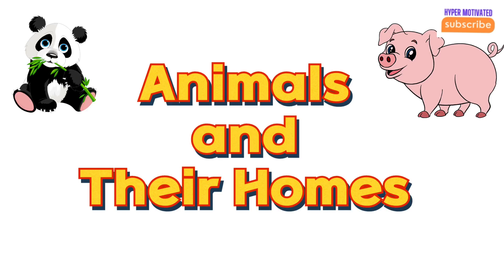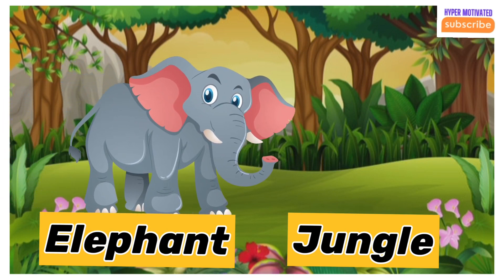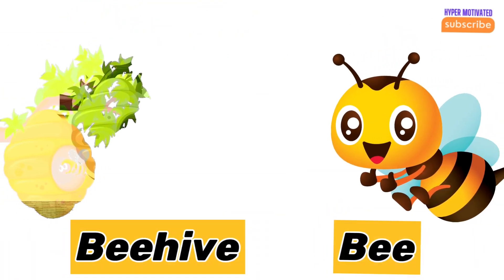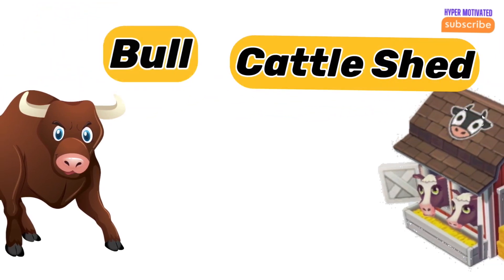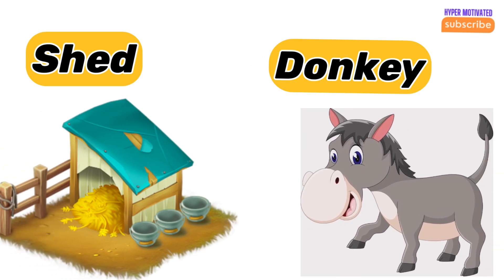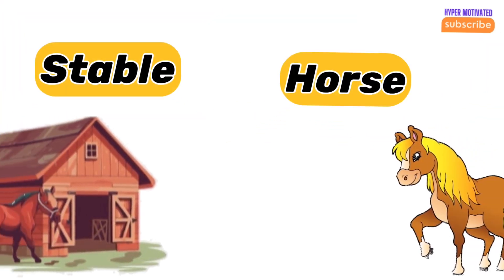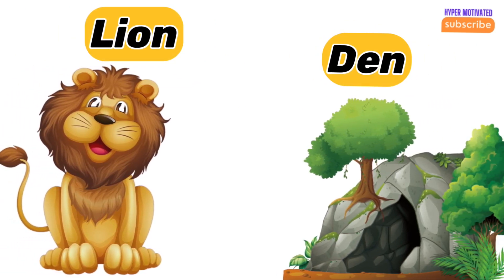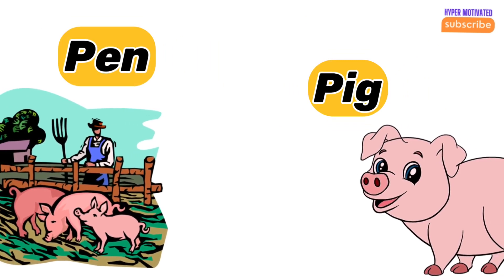Animals And Their Homes | Homes Of Animals | Animals Home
Hi Friends
Welcome to My Channel Hyper Motivated, Today's video is about Animals and Their Home, Animal Homes, This video is very informative and as well as knowledgeble, so be with video till the end
Thanks

this video is educational purpose